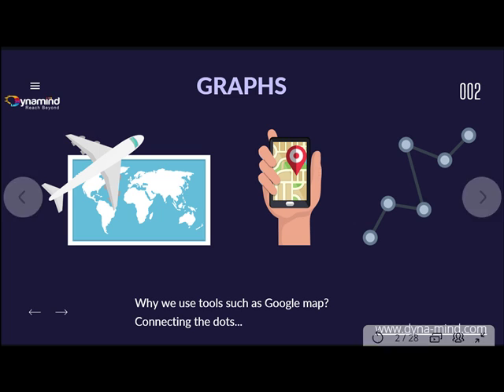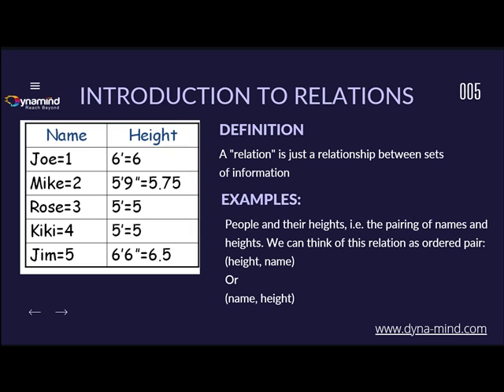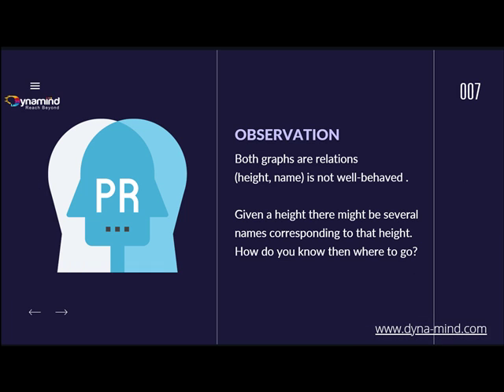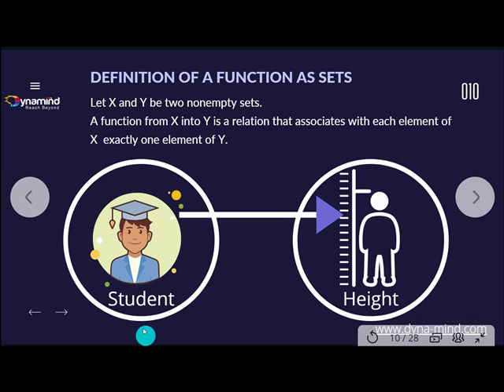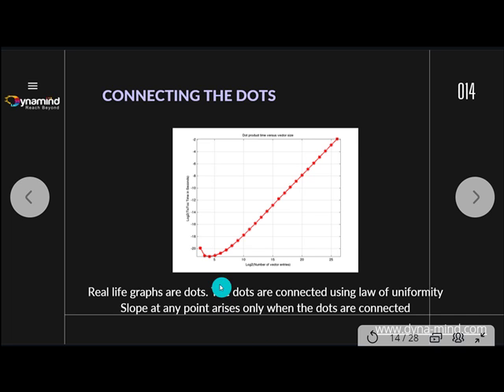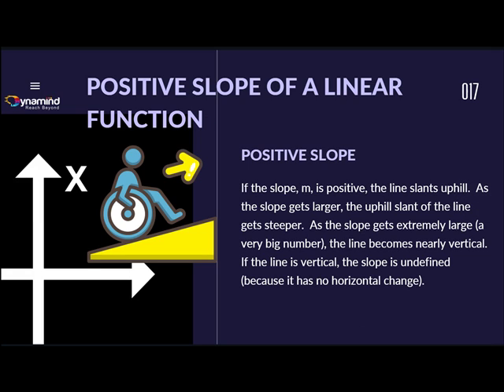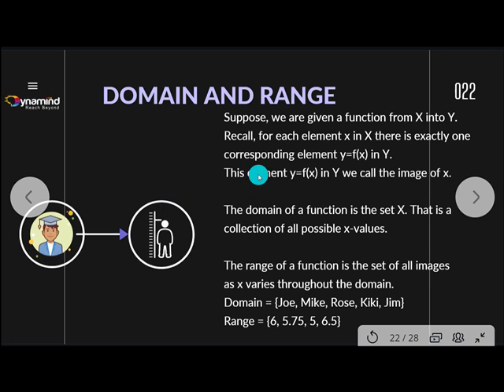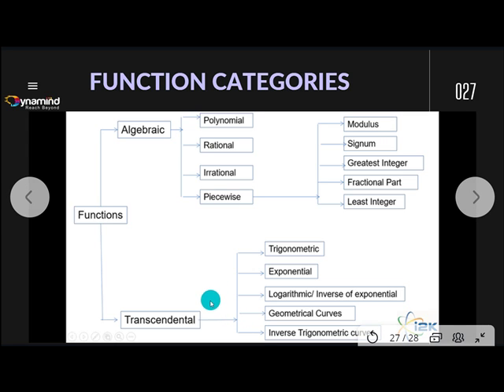Funtamentals of Math